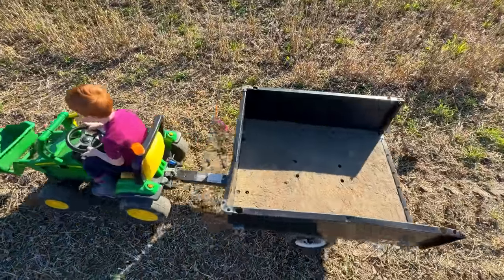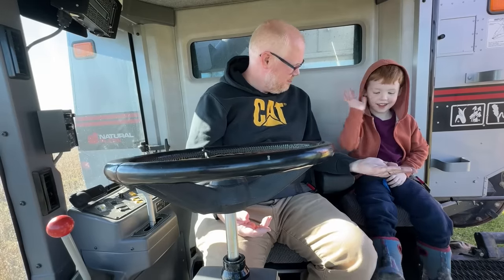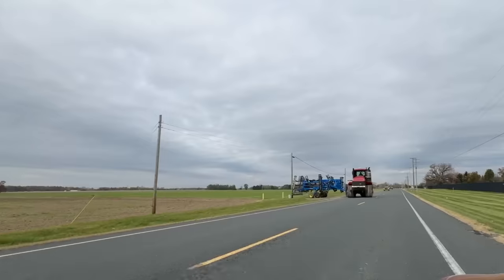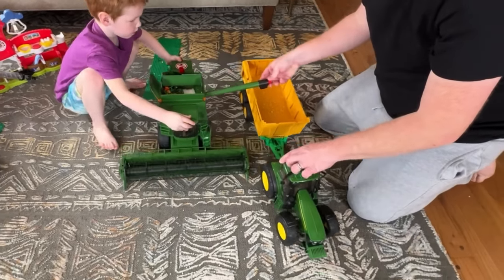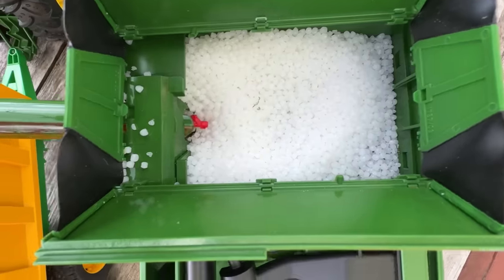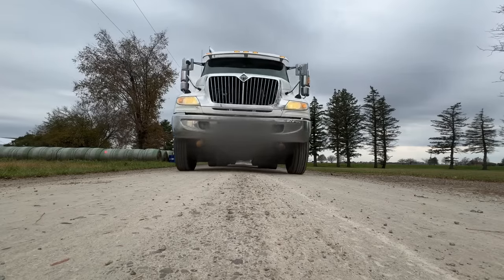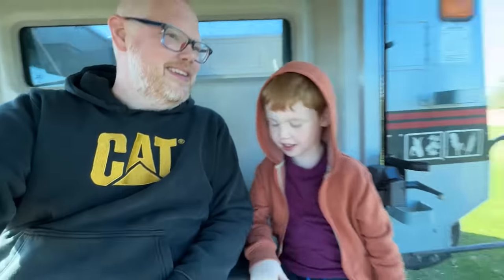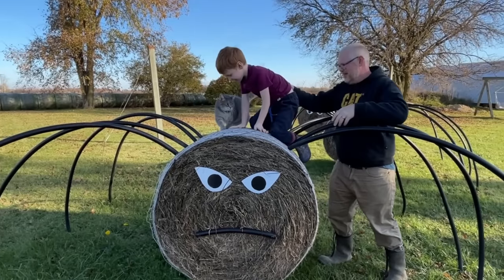Harvesting crops with kids power wheel tractor & real combine harvester, farm Educational | Kid Crew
In this video we pretend to be a farmer and help harvest soybeans with a real combine harvester and our ride on toy tractor running the grain tank. We transport a load of soybeans to feed farm animals, and then drive a real combine in the field!

We drive our kids John Deere tractor and grain cart into the soybean field and find that the combine harvester needs to unload! We hurry up to the real combine and have it unload it's grain. Once it empties, it can continue harvesting. Then we drive to the farmyard and past equipment to feed sheep. Farm animals with multiple stomachs can eat soybeans. Next, dad needs help in the real combine completing the harvest. The combine drives through mud, and fills up with grain again. This time, we unload into a real semi truck and trailer. That 18 wheeler can hold so much! Once full, we drive the semi to the grain elevator to unload. Then we play along at home, and harvest a field of Lego crops with a toy Bruder combine, tractor, and grain trailer. Once we harvest, we unload our crop into a toy grain elevator. It's just like the real thing. We even had a breakdown. In the educational segment we learn how a combine works to feed us and animals! We see a combine, gator, and a semi truck with a grain trailer.

Please note, the appearance of U.S. Department of Defense (DoD) visual information does not imply or constitute DoD endorsement